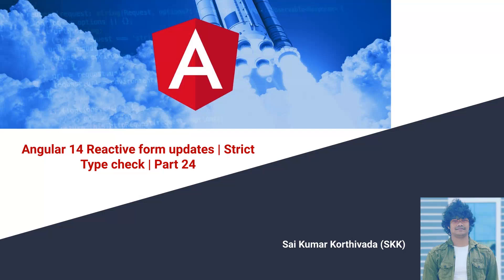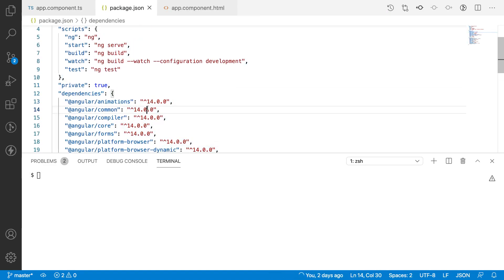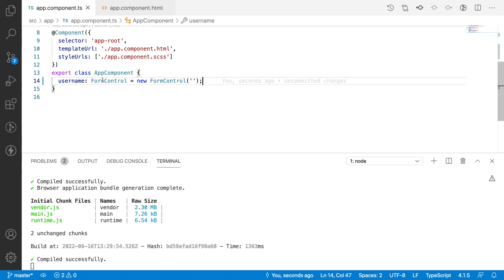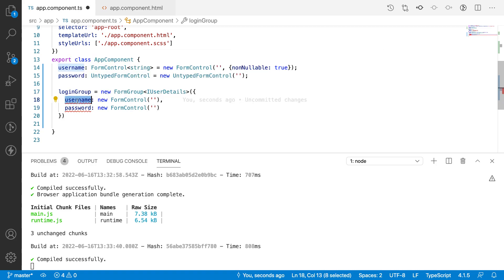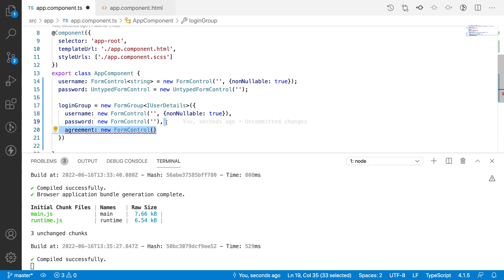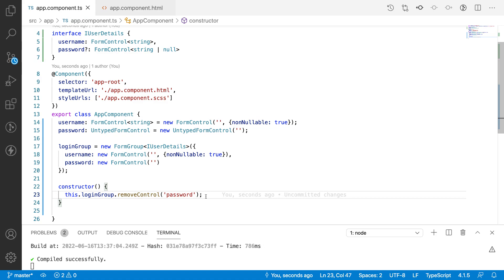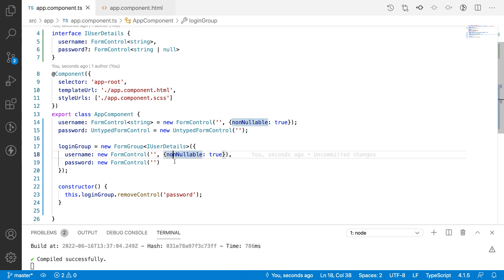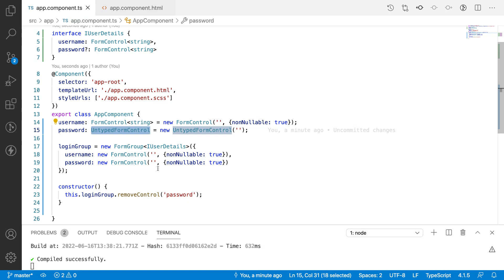Reactive Form - 24 | Strictly typed reactive forms | Angular 14 updates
In this video we will learn the new updates came in angular 14 over reactive forms. You will learn how to use typed reactive forms.

1. What are untypedformcontrols, untypedFormGroups
2. What is the purpose of using strictly typed reactive forms
3. Advantages of using strictly typed reactive forms